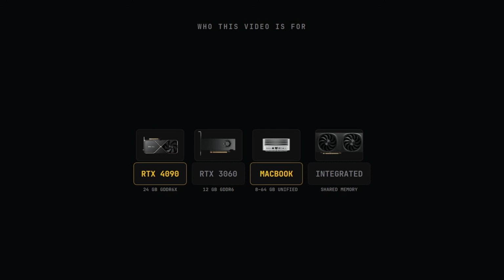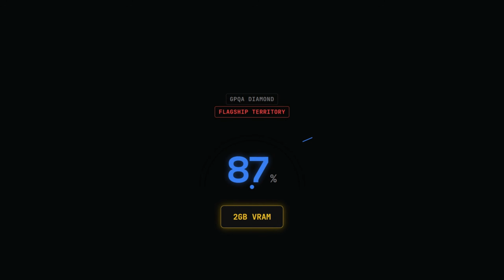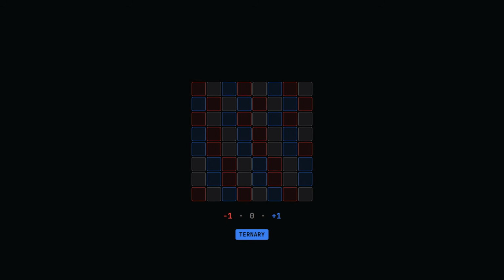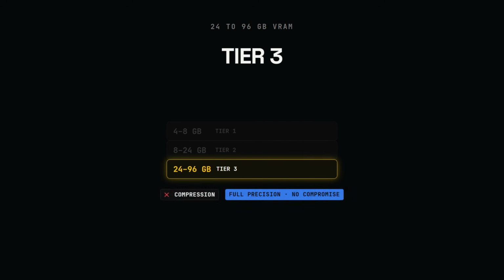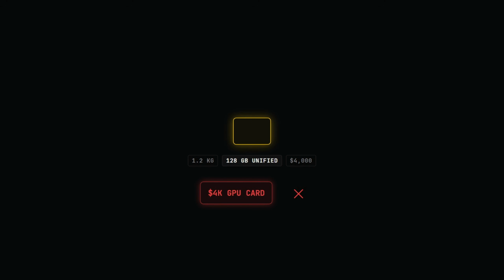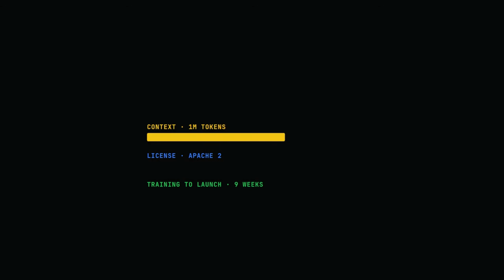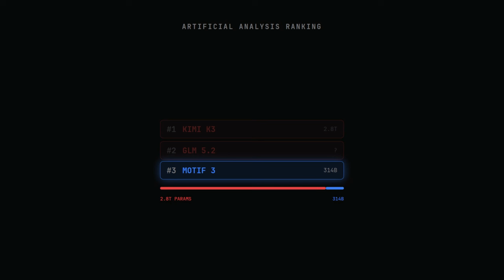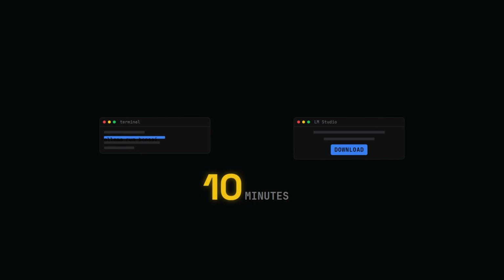Best Local AI Models For Your Every GPU 2026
Stop paying for expensive AI subscriptions and cloud API bills. Discover the absolute best open-source local AI models you can run right now in 2026—ranked by one thing that actually matters: how much VRAM your GPU has.

In this video, Kai breaks down the ultimate Local AI hardware ladder, showing exactly which model you should run based on the GPU you already own. From 4GB gaming cards and integrated graphics all the way up to dual Nvidia DGX Sparks, every hardware tier gets the best-performing open-weight model available today.

We start with Nanbeige 4.2 3B, a tiny model that uses Looped Transformers to outperform models several times its size while fitting into just a couple of gigabytes of memory. Then we move into the most exciting tier with Bonsai 27B, PrismML's revolutionary ternary (1-bit) quantized version of Qwen that shrinks a 27B model down to just 3.9GB, making it possible to run on an iPhone while retaining around 90% of the original model's intelligence.

Next comes the sweet spot for serious developers: Qwen 3.6 27B paired with Thinking-Cap, a fine-tune from BottleCap AI that dramatically reduces unnecessary reasoning tokens without sacrificing quality, making local coding feel significantly faster.

For workstation users, we cover Laguna S 2.1, the 118B Mixture-of-Experts model from Poolside built specifically for Nvidia's DGX Spark, and explain why it's one of the strongest open-weight coding models available today. Finally, we finish with Motif-3, the massive 314B Korean Mixture-of-Experts model currently sitting among the world's highest-ranked open models.

You'll also learn:
• Why VRAM matters more than parameter count
• How modern quantization changed Local AI forever
• Which GPU tier you're actually in
• Which model gives the best value for your hardware
• How to run every model locally with Ollama and LM Studio
• The honest limitations of Local AI compared to frontier closed models

🔗 Model Weights & Hugging Face Cards:
• Tier 1 (4–8GB) | Nanbeige 4.2-3B

📊 Benchmarks Mentioned:
• Artificial Analysis

⏱️ TIMESTAMPS
0:00 - The Wrong Question About Local AI
0:54 - Tier 1 (4–8GB): Nanbeige 4.2-3B
4:47 - Tier 2 (8–24GB): Bonsai 27B
9:34 - Tier 3 (24–96GB): Qwen 3.6 + Thinking-Cap
13:38 - Tier 4 (96–192GB): Laguna S 2.1
17:48 - Tier 5 (192GB+): Motif-3
21:10 - Which Local AI Model Should You Choose?
22:36 - Local AI vs Frontier Models
23:41 - Running Everything with Ollama & LM Studio

User Queries:
best local ai models 2026
best local llm for my gpu
which ai model fits my gpu
best local ai for 8gb vram
best local ai for 12gb vram
best local ai for 24gb vram
bonsai 27b tutorial
nanbeige 4.2 review
qwen 3.6 thinking cap
laguna s 2.1 benchmark
motif 3 review
run ai locally with ollama
lm studio tutorial
best coding ai model open source
local llm setup guide
how much vram do i need for local ai
best ai model for rtx 3060
best ai model for rtx 4090
open source coding model 2026